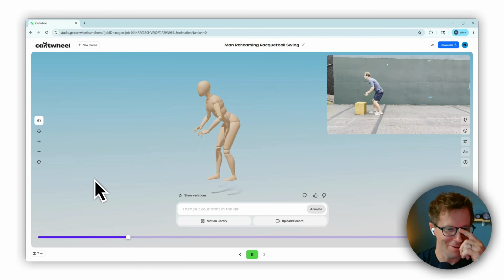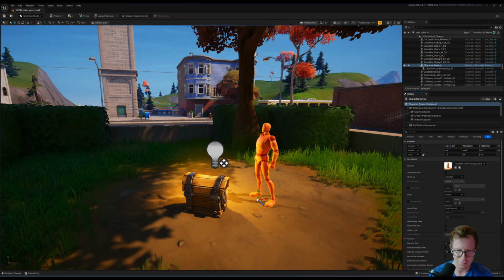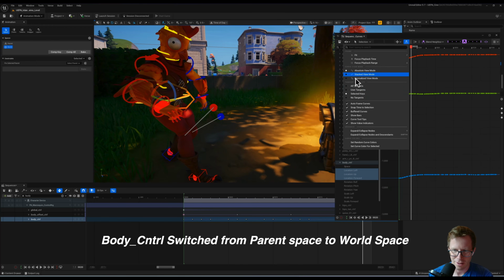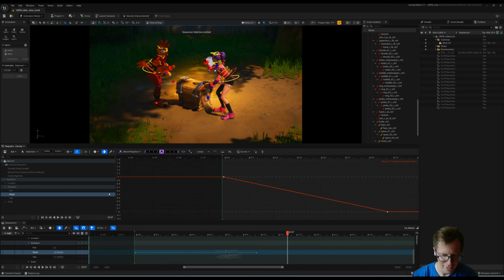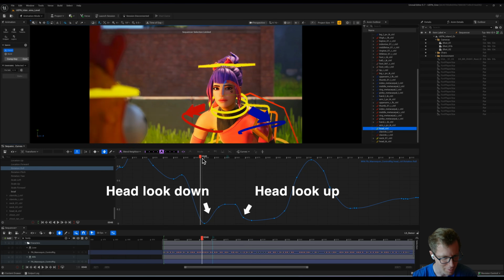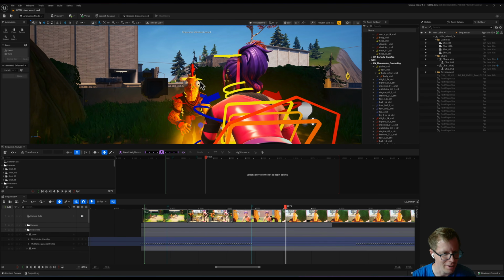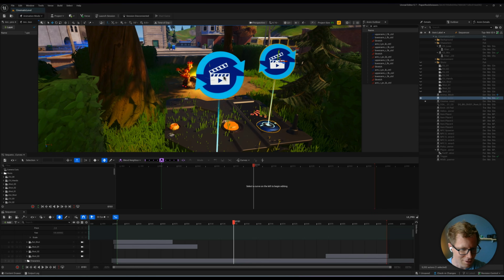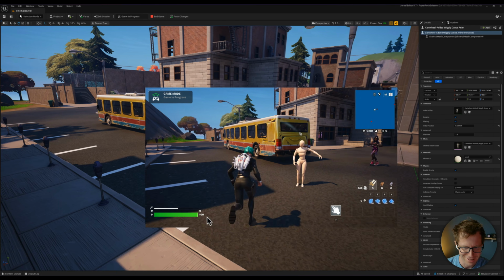Video → Cinematic in UEFN | Full Tutorial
Chapters/timestamps:

0:00 - Intro
0:25 - Cartwheel Video-to-Animation Workflow
2:15 - UEFN Project Setup & Install
3:52 - Import FBX Animation to UEFN
6:32 - Select & Prepare Character
9:57 - Build Control Rig in UEFN
15:40 - Add Cinematic Camera Setup
25:07 - Apply Face Animation in UEFN
30:30 - Create Custom Head Animation
34:47 - Use Triggers & Cinematic Devices
38:29 - Full Cinematic Playthrough in UEFN
39:14 - Play Custom Animation In-Game

This cinematic was built inside UEFN, and I couldn’t have done it without Cartwheel.  Using just my own video reference, Cartwheel turned footage into character animation that I dropped into UEFN to create a full cinematic with close-ups, zooms, and camera moves.

In this step-by-step tutorial, you’ll learn how to:

-Turn your own video footage into animation with Cartwheel
-Import animation into Fortnite UEFN
 -Build cinematic sequences with cameras, triggers, and the Cinematic Device
 -Spawn characters, set up launch points, and invite friends into your game
Polish your final cinematic

Why Watch?

The Fortnite UEFN community is hungry for new ways to tell stories. With Cartwheel, you can take a simple video reference and transform it into animation that plays seamlessly in your Fortnite experience. This workflow unlocks cinematic storytelling directly inside UEFN.

Additional Info:

Import FBX settings

-The 90° import rotation is required if you plan to retarget animation to the FN_Mannequin skeletal mesh.
- As of 12/10/25 this 90° is no longer needed.  Try both if you're seeing issues.
-It is not needed when retargeting to the M_Medium_Base skeletal mesh.
-If we learn more or resolve this requirement, we’ll update this description.

Tweak Your Footage: Crop and Mirror Options

Videos uploaded to Cartwheel can now be cropped to focus on a smaller section of the frame.  For example, trimming a 1920×1080 clip down to 1600 pixels wide to remove a tree or other distraction.
You can also mirror your video before converting it to animation. For this tutorial, I could have mirrored the clip to create one character running left to right and another running right to left.